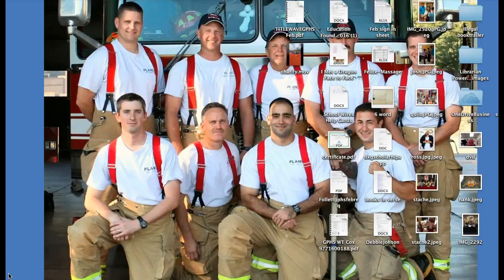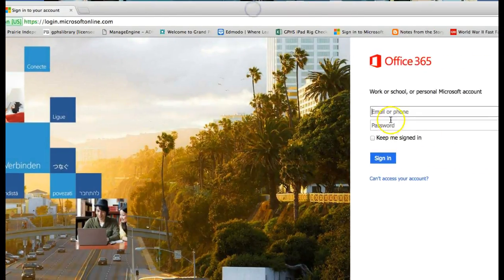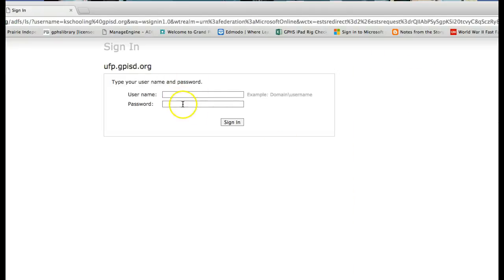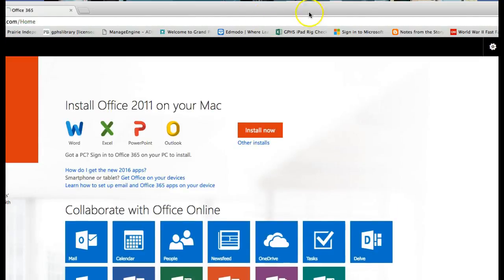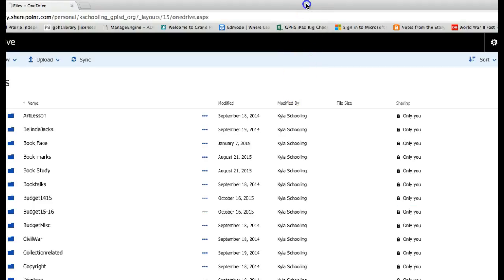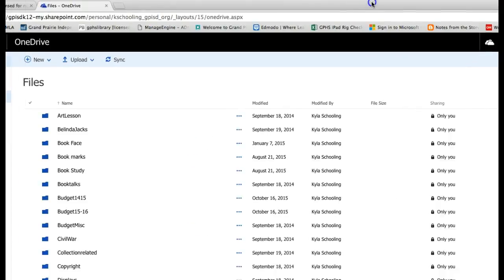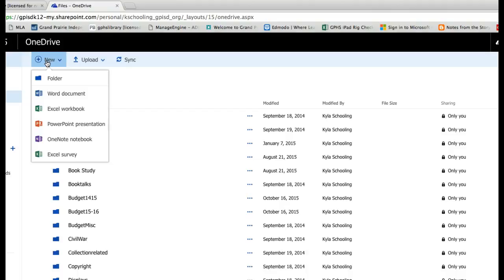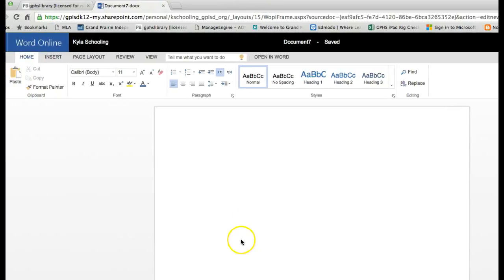Logging on to OneDrive